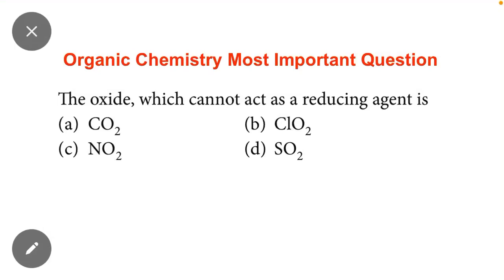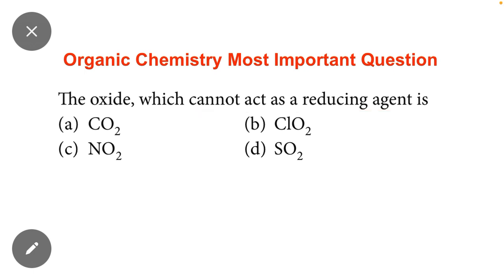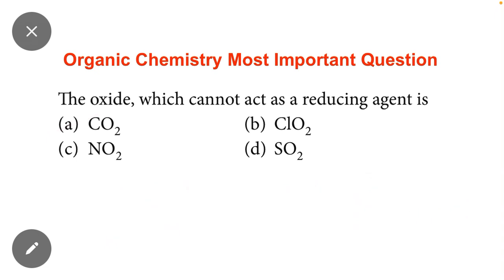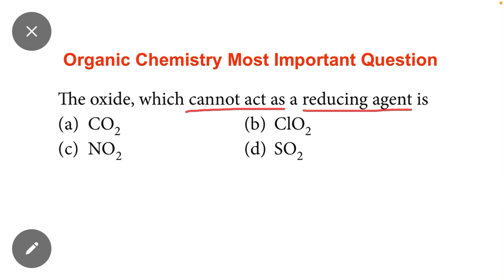How to Identify Reducing Agent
Master the concept of identifying reducing agents in chemical reactions with this clear and concise tutorial! Learn the key characteristics of reducing agents, how they function in redox reactions, and common examples in chemistry. This guide will help you easily spot reducing agents, understand their role in oxidation-reduction processes, and enhance your chemistry knowledge. Perfect for students preparing for exams or anyone looking to deepen their understanding of redox chemistry."

Reducing agent in chemistry
Reducing agent examples
Redox reactions
Reducing agent vs oxidizing agent
Chemistry reducing agents
Redox chemistry
Identifying reducing agents
Oxidation and reduction
Redox reaction tutorial
Reducing agent explained
Chemistry lessons
Chemistry exam prep
Redox process
Reducing agent in redox reactions